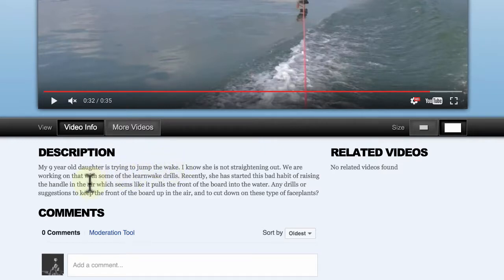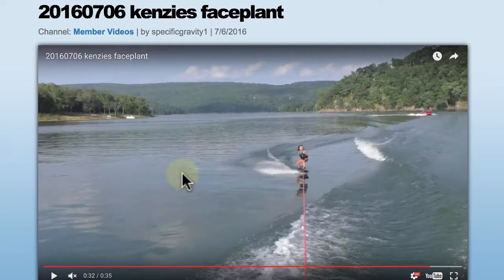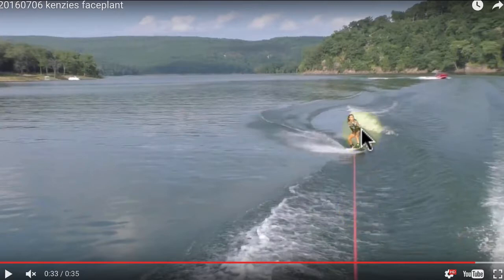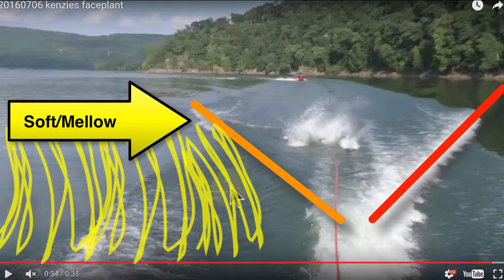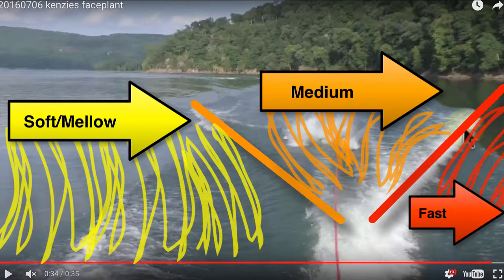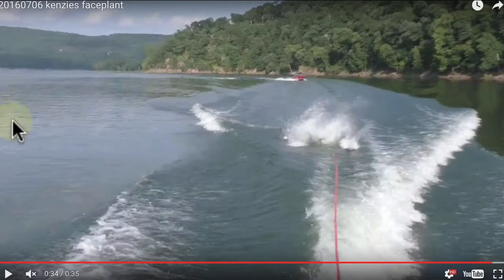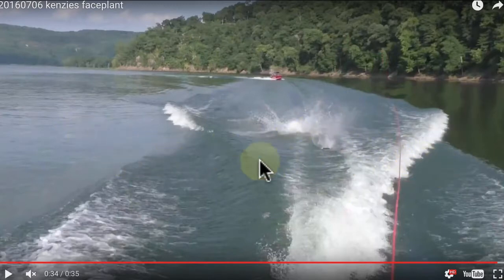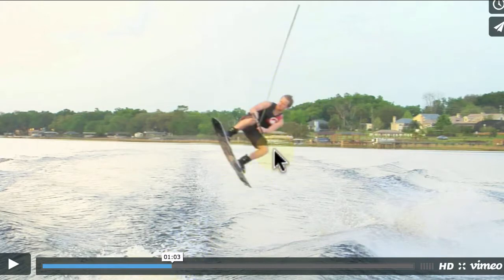Kenzies Faceplant (specificgravity1) - Analysis Reply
Watch as a LearnWake coach instructs and analyzes a member submitted video: "20160706: Kenzies Faceplant (specificgravity1)"